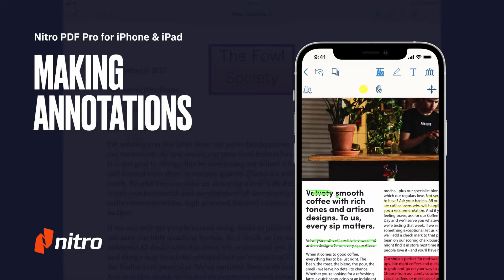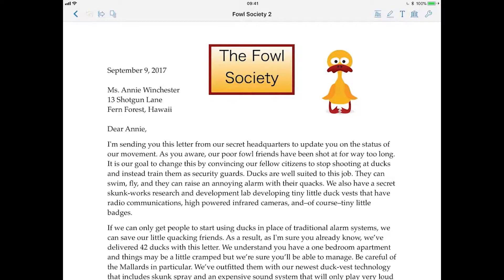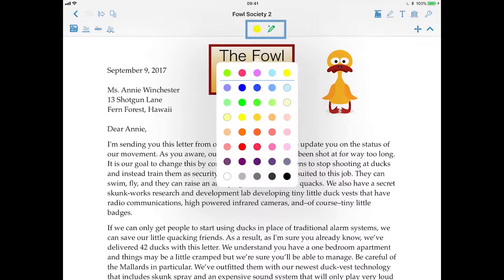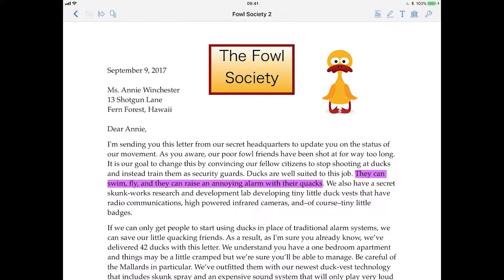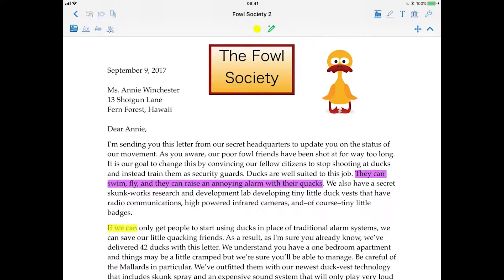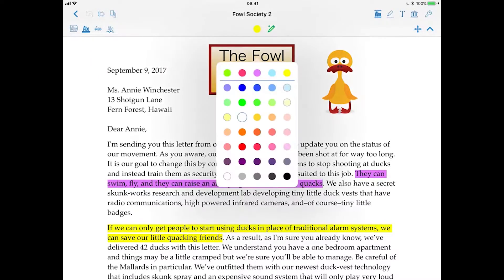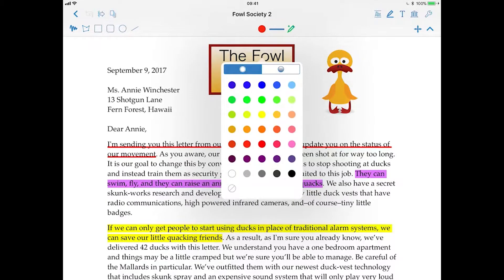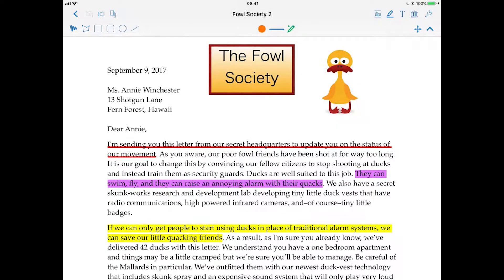Nitro PDF Pro for iPhone & iPad: Making Annotations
Need to highlight, add text or images, add notes or comments, or sign off on a document? Use Nitro PDF Pro for iPad & iPhone to mark-up your pages any way you want.

Dependable and powerful, instantly view, draw, highlight, comment, fill and sign applications or contracts, make corrections, and much more effortlessly with Nitro PDF Pro for iPad & iPhone. Save time and secure the best editor for your PDF editing tasks.